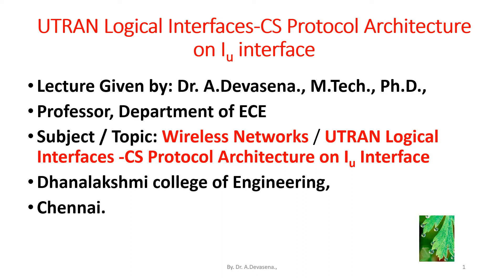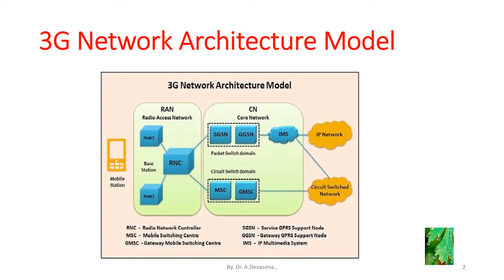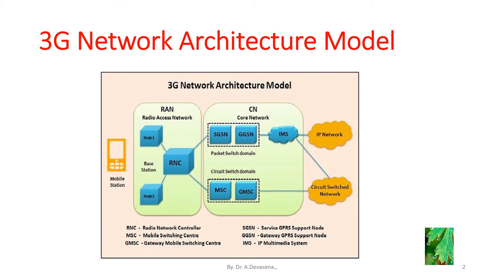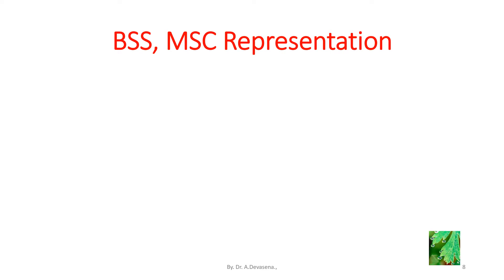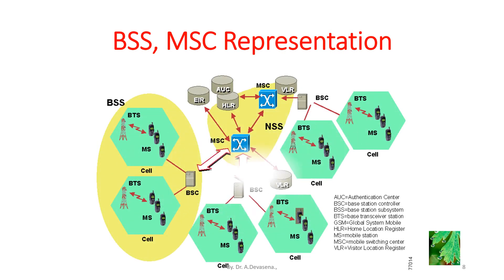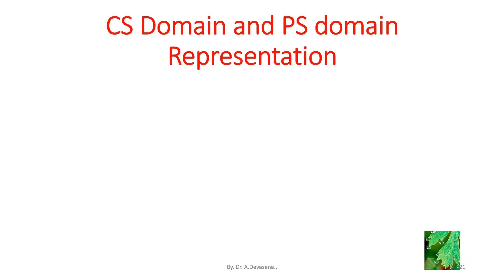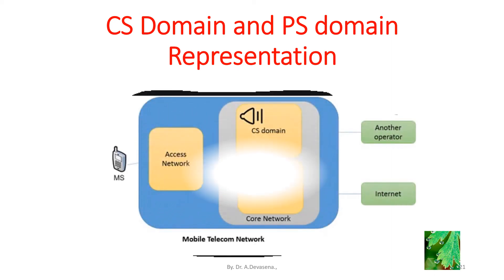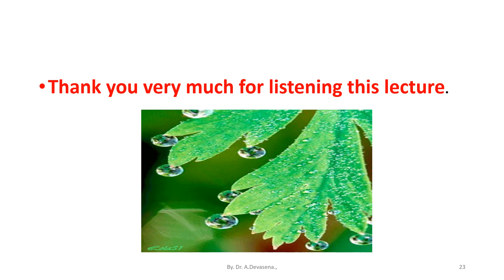CS PROTOCOL ARCHITECTURE DETAILS in - UTRAN LOGICAL INTERFACE,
• Circuit switched domain supports circuit switched services like voice and fax.
•  It can also provide intelligent services such as voice mail and free phone.
• The circuit switched elements of the UMTS core network architecture include the following network entities:
• Mobile switching centre (MSC):   This is essentially the same as that within GSM, and it manages the circuit switched calls under way.
• Gateway MSC (GMSC):   This is effectively the interface to the external networks.
Iu- interface: CS Protocol Architecture
• Radio Network Control Plane
• Transport Network Control Plane
• User Plane
• In UMTS, the interface between RAN and CN is Iu. Iu- CS is the interface specified between the RAN and the 3G-MSC.
• The three planes in the Iu- CS interface share a common ATM ( Asynchronous Transfer Mode) transport.
• Physical layer is the interface to physical medium such
• Optical  fiber
• Radio Link
Copper cable
• Control Plane :
• Control plane protocol stack consists of RANAP, on the top of broadband (BB), SS7 (Signaling system 7) protocols. The applicable layers are
• Signaling Connection Control Part (SCCP)
• Message Transfer Part (MTP3 – B)
• SAAL-NNI ( Signaling ATM Adaptation Layer for Network to Network Interfaces)
• The SAAL – NNI is further divided into
 Service Specific Coordination Function (SSCF)
 Service Specific Connection Oriented Protocol (SSCOP)
 ATM Adaptation Layer 5 (AAL5) Layers
• The SSCF and SSCOP layers are designed for signaling transport in ATM networks and take care of signaling connection management. AAL5 is used for segmenting the data to ATM cells.
• Above the ATM layer, we have find an ATM adaptation Layer (AAL).
• The AAL process the data from higher layers for ATM transmission.
• It can segment the data into 48-byte chunks and reassemble the original data frames on the receiving side.
• There are five different AALs ( 0,1,2, 3/4, and 5). Among that, Iu interface uses only AAL2 and AAL5.
• Both are used in Iu – CS interface.
• The transport network control plane carries information for the control of transport network used within UCN.
• Transport network control plane protocol stack consists of
• Signaling protocol on TOP of BB SS7 protocols for setting up
 AAL2 Connection (Q2630.1)
 Adaptation Layer (Q2150.1[AAL2 signaling transport converter for MTP 3b])
 The user plane carries user voice and packet data information.
 A dedicated AAL2 connection is reserved for each individual CS service.
 In Iu – CS interface, user plane protocol residing directly on TOP of AAL2.
 AAL2 is used as the data bearer. AAL2 has been specifically designed to transport short length packets.
 The AAL2 is used for the following services.
 Narrowband speech.
 Unrestricted digital information service.
 Any low to average bit rate CS service.